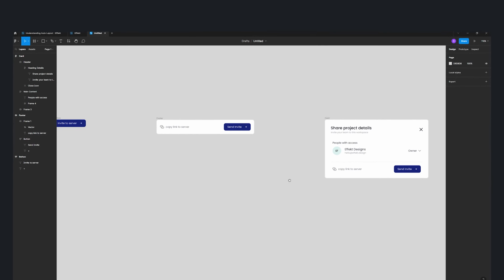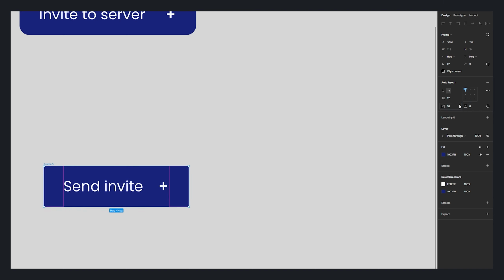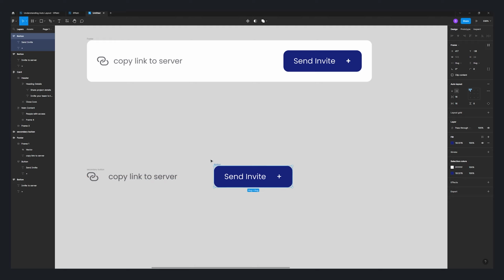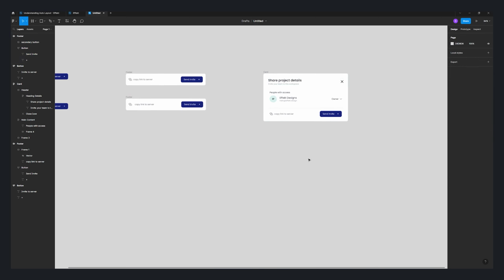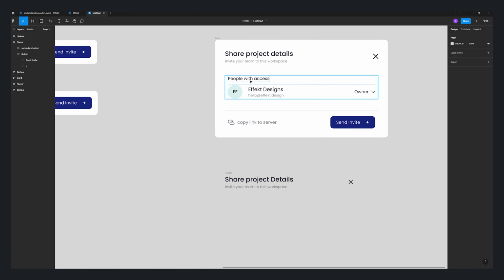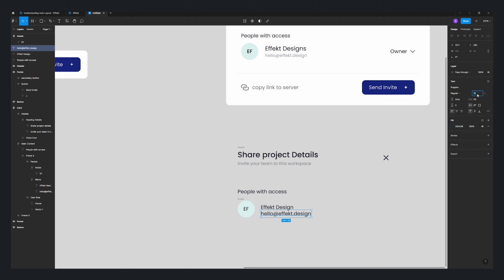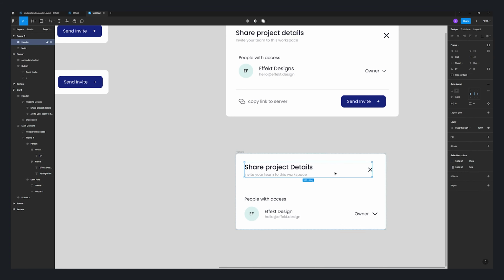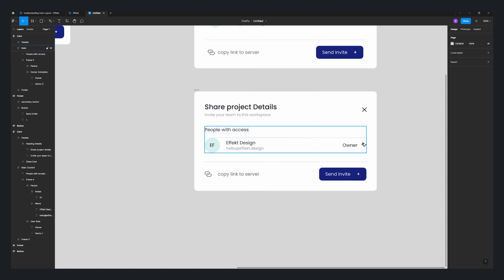Master Figma Auto Layout with 3 Practical Examples in under 15 Mins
🌟 Welcome to this Figma Auto Layout tutorial, where I'll guide you through three practical examples to help you master this powerful feature.

Auto Layout is like a.. "smart group", that helps you create responsive designs and streamline your workflow. In this tutorial, we'll dive deep into Auto Layout and explore its potential through three examples:

A simple button
A responsive footer component
A versatile card component

🕒 TIMESTAMPS:
00:00 - Intro
00:16 - What is Figma Auto Layout?
01:55 - Example 1: Button
04:47 - Example 2: Footer Component
07:26 - Example 3: Card Component
15:57 - Outro

At Effekt.design, we're all about creating a friendly, easy-going, and calm environment for designers like us. So, sit back, grab your favorite beverage, relax, and follow along this tutorial.

Happy designing 💛